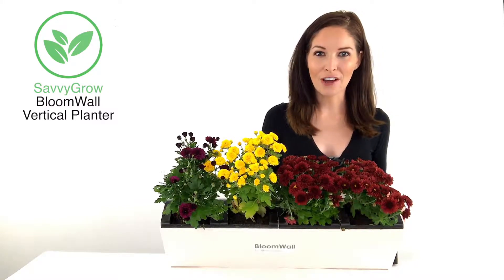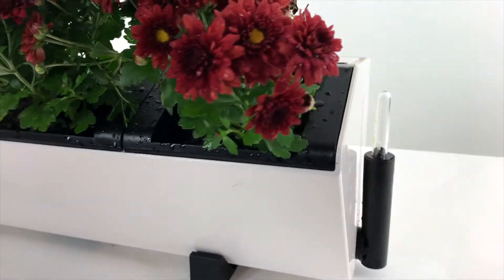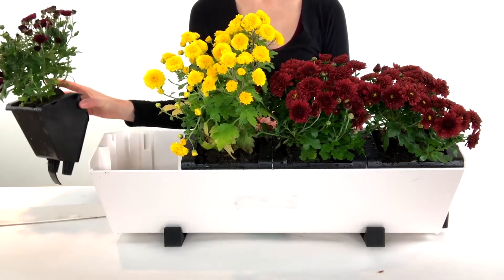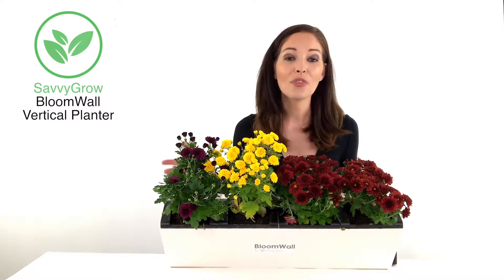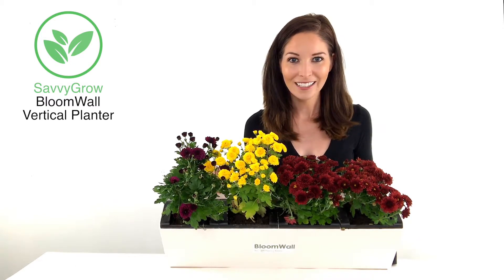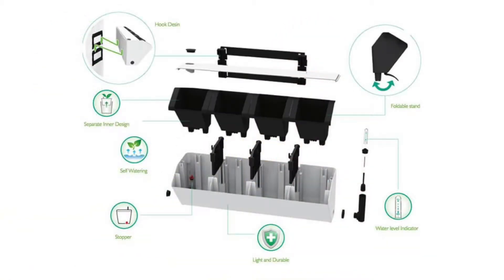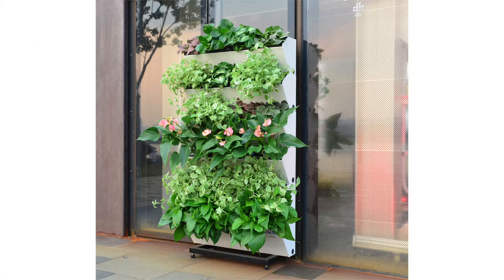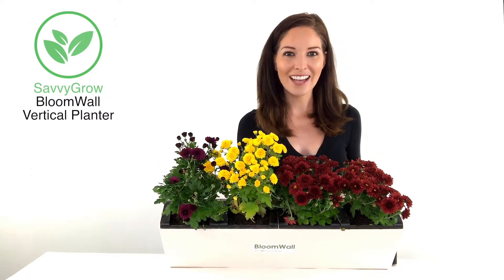BloomWall - Space Saver, Grow Food, Improves Health (SavvyGrow)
SavvyGrow Team